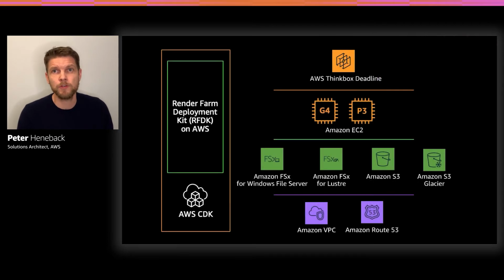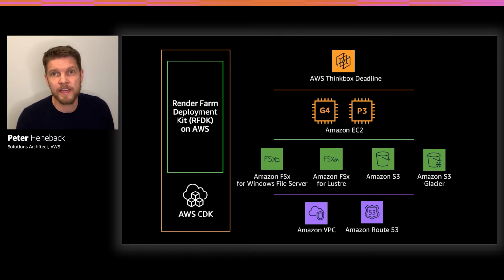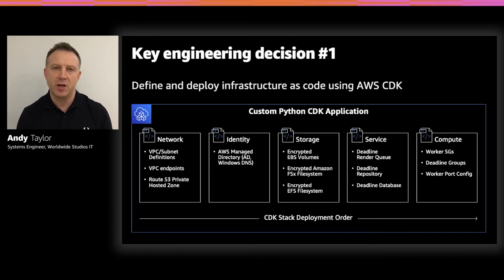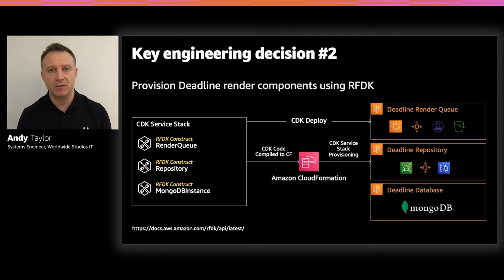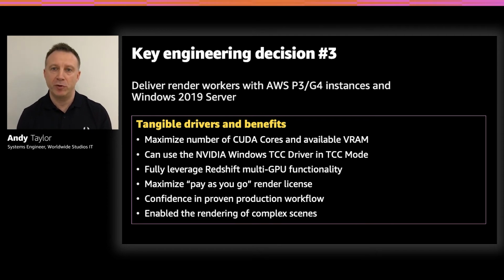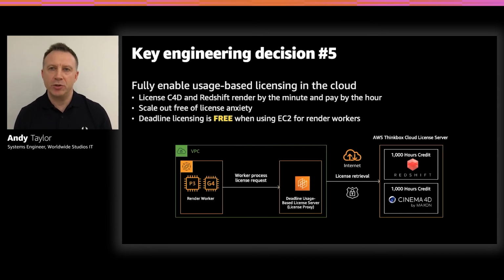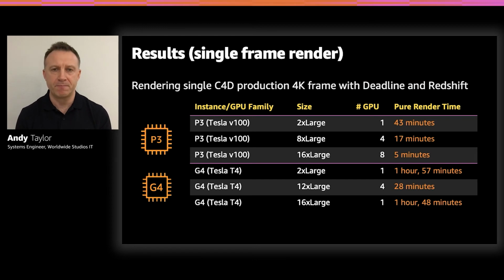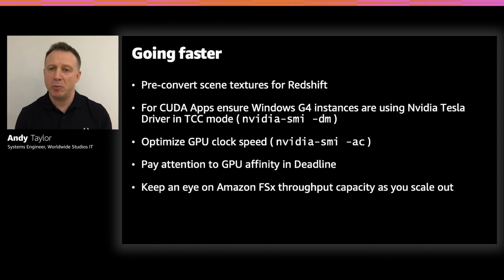AWS re:Invent 2020: How Sony Interactive Entertainment renders with AWS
Sony Interactive Entertainment (SIE) Worldwide Studios is a diverse network of highly successful and passionate game development studios and support functions, responsible for creating some of the world’s most well-known PlayStation games. In this session, SIE Cloud Infrastructure Project Manager Asghar Nisar and Engineer Andy Taylor share how SIE is modernizing its existing infrastructure to remotely render visual images and effects using AWS. See how AWS Thinkbox Deadline Amazon EC2 G4 and P3dn graphics instances can be used to assist artists in spending more time iterating on creative work rather than waiting for rendering workloads to complete.